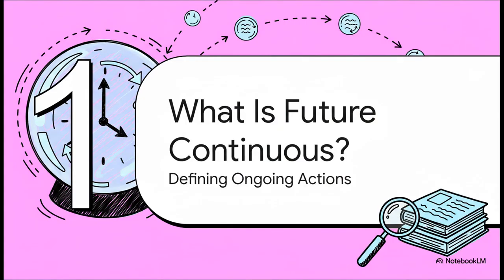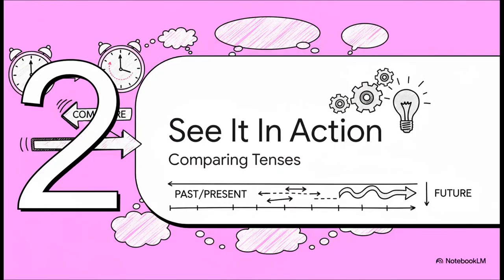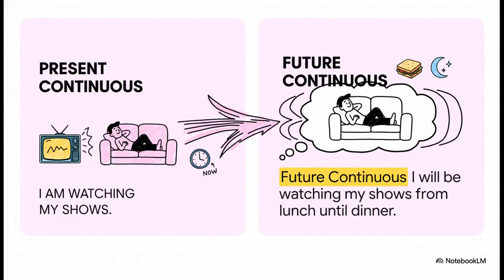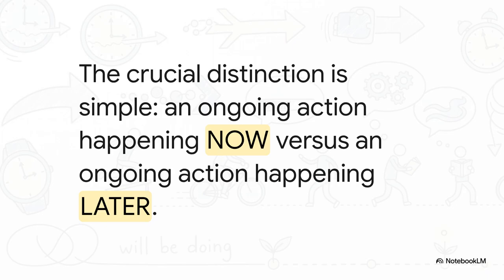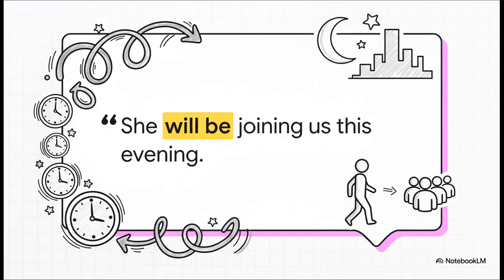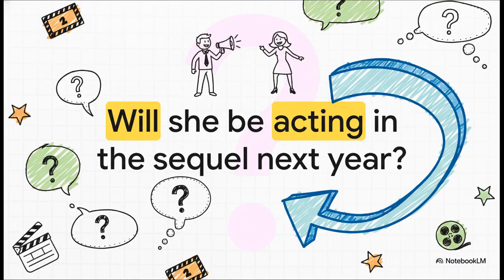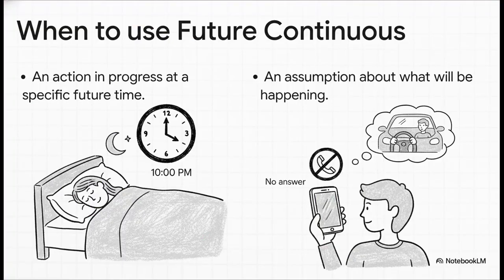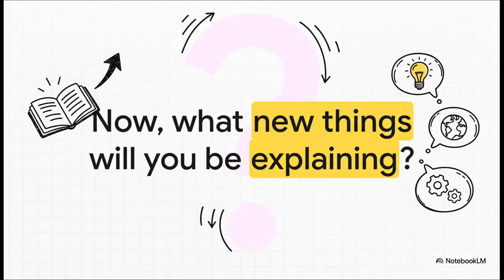Mastering Future Continuous Tense in English Grammar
Master the Future Continuous Tense! 😊

Learn how to talk about actions that will be in progress at a specific time in the future. Formed with "will be + verb-ing".

Examples:
- I will be working on my project at 3 PM tomorrow.
- They will be traveling to Lahore next week.
- Will she be joining us for dinner?

Use it for:
- Actions in progress at a specific future time
- Ongoing actions in the future
- Plans and arrangements

Improve your English skills and talk about the future with confidence! 💪